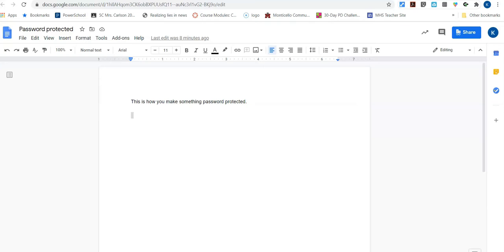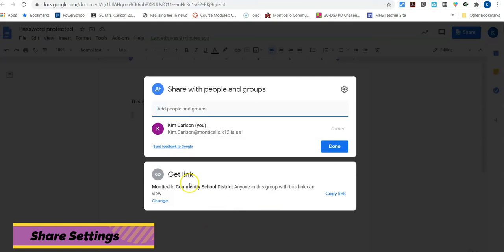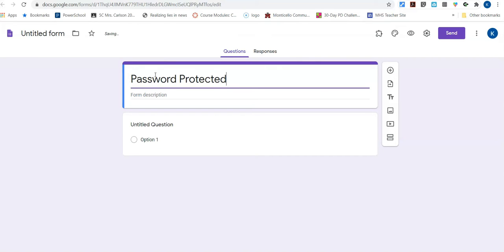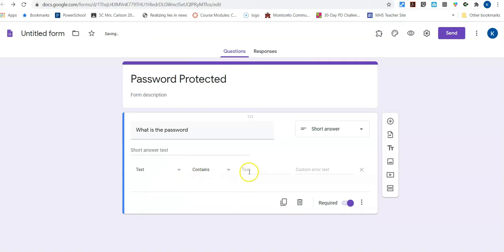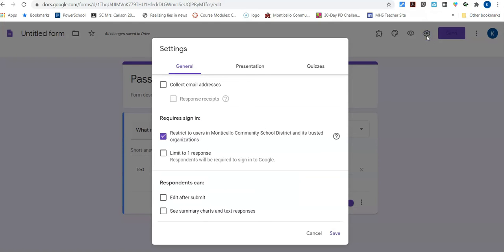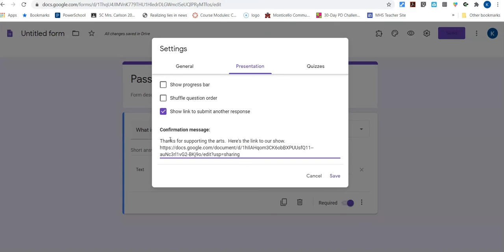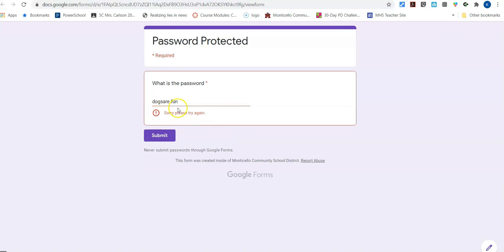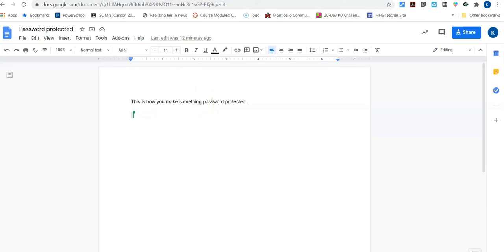Password Protecting Materialskim.